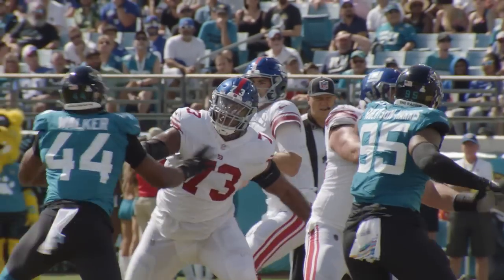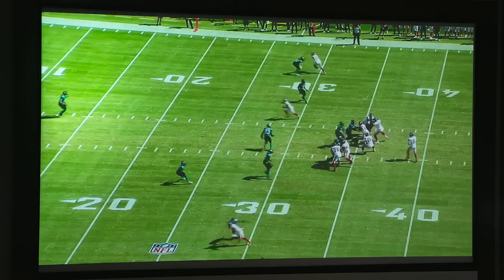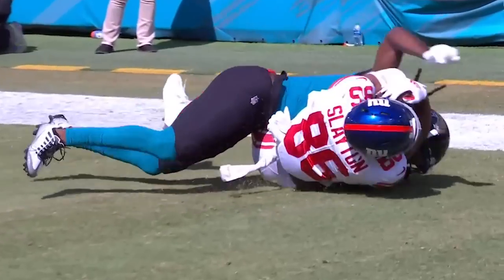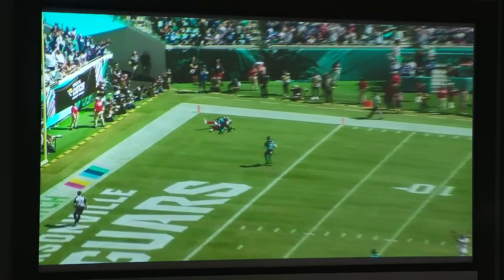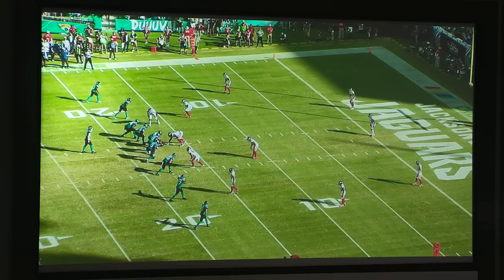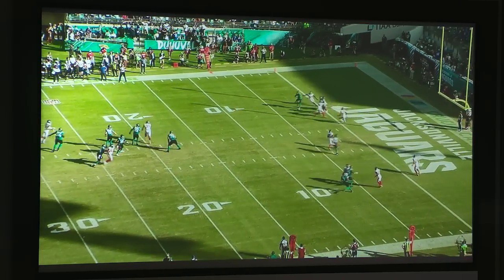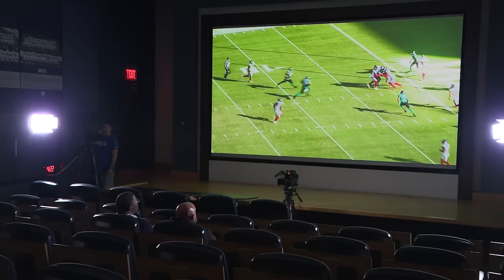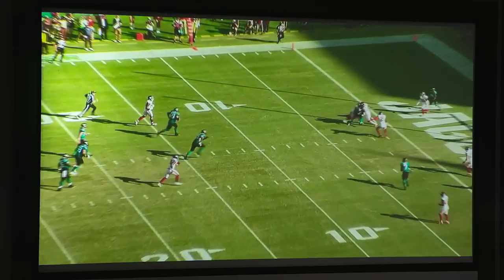Coach Daboll Breaks Down Game-Winning Plays vs. Jaguars | New York Giants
Head Coach Brian Daboll joins two-time Super Bowl Champion Carl Banks to break down film from Week 7 against the Jaguars, presented by Stop & Shop.